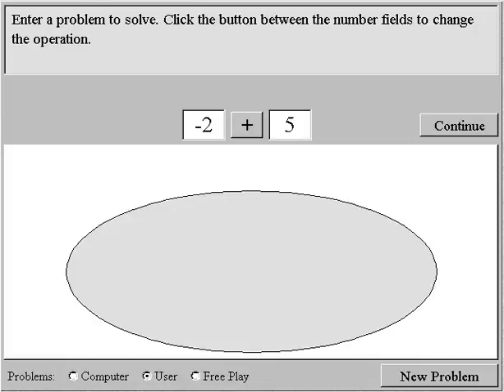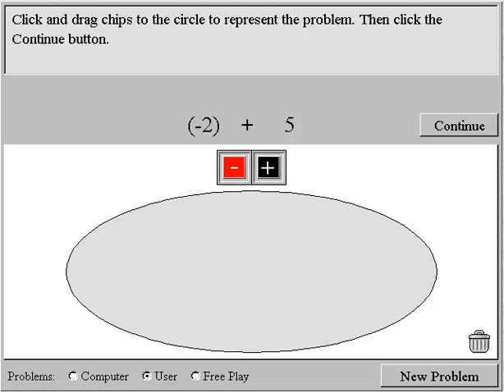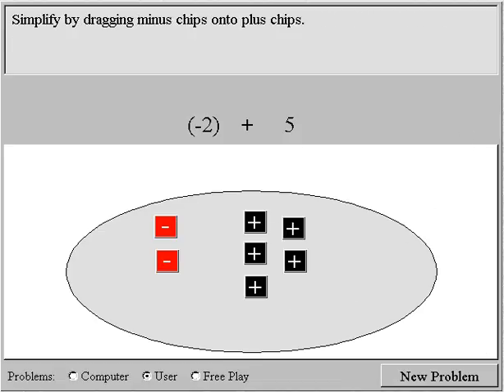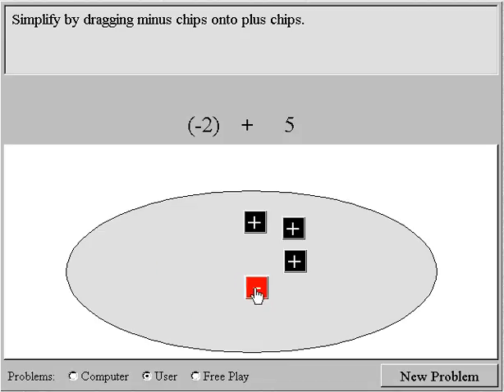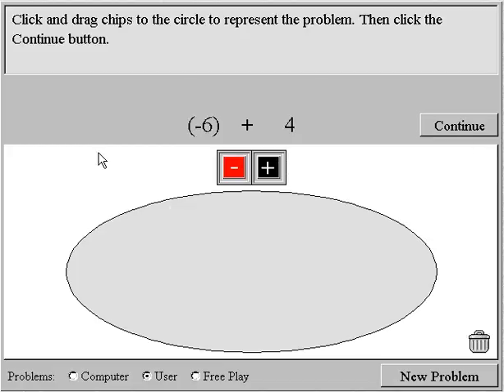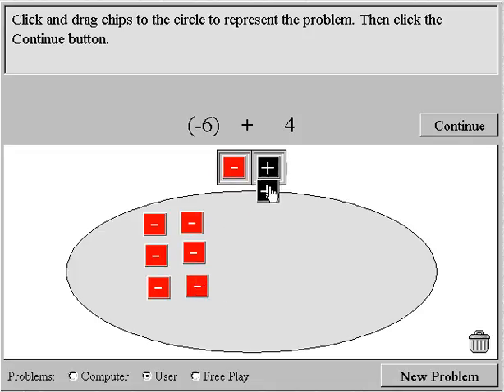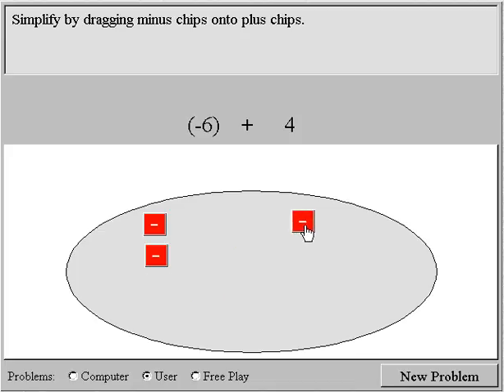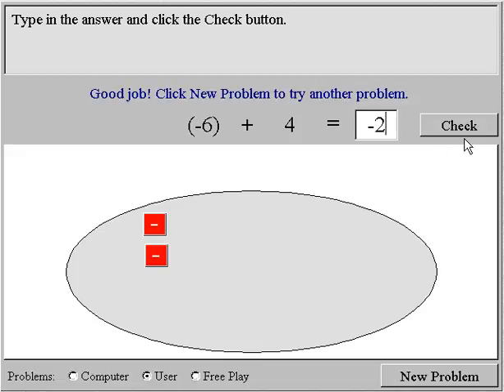Screencast by @CafeRico from Screenr.com